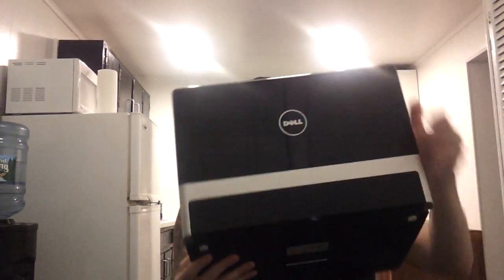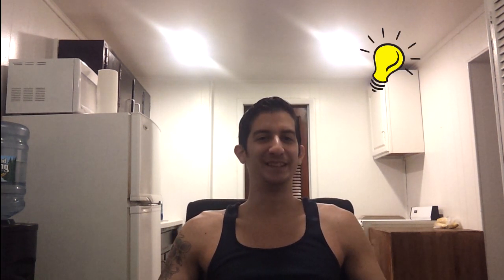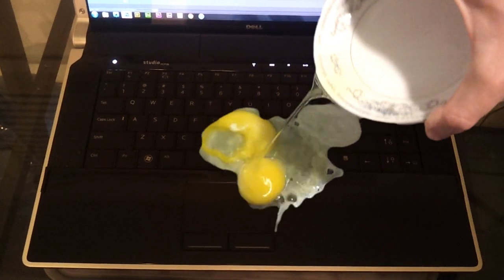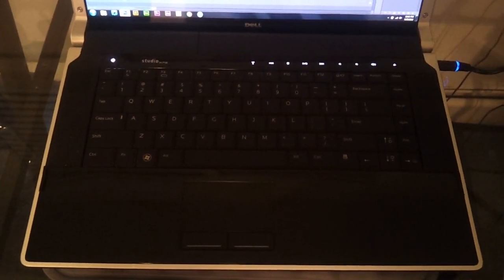My Dell XPS Studio 16 Is Like A Hot Plate WTF!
In this episode of The Technology Show That Has No Title I talk about my Dell XPS Stuido 16 and Android 4.1 Jelly Bean.